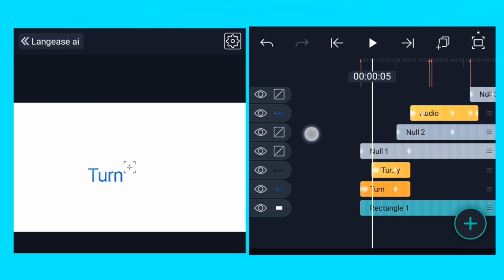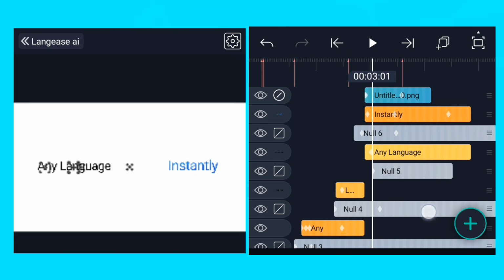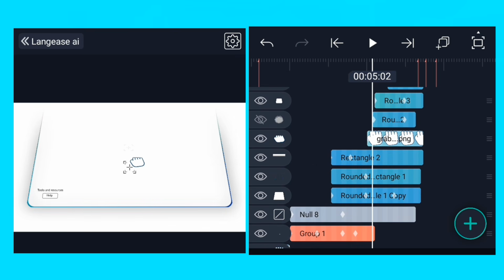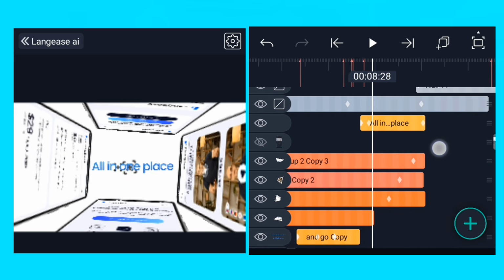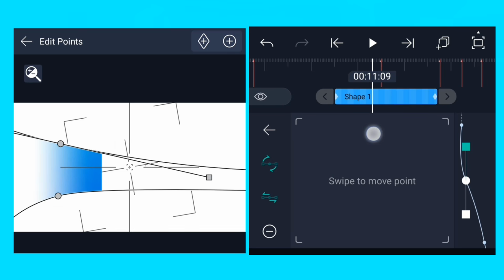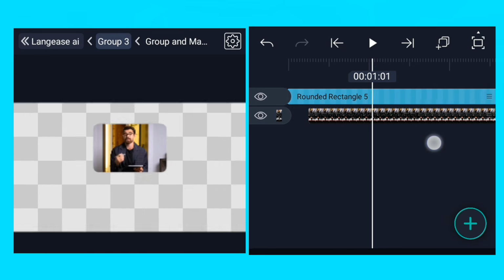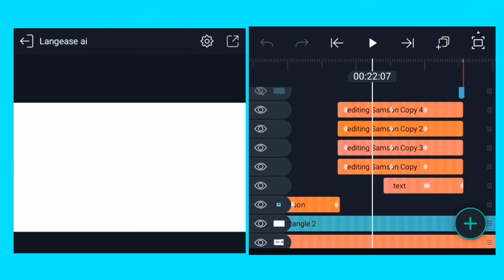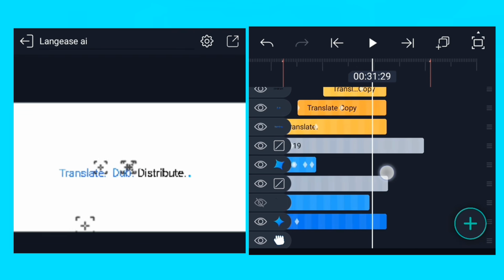How I Made This INSANE Motion Graphics on Alight Motion (Full Breakdown)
In this video, this video is about my full breakdown of a 30-second high-energy motion graphics ad I created on Alight Motion.

I open my timeline to show exactly what I did, why I placed each element where I did, and explain my editing process from start to finish.

This isn’t a step-by-step tutorial, but a deep dive into my workflow and creative choices, so you can see how I structure dynamic motion graphics for mobile.